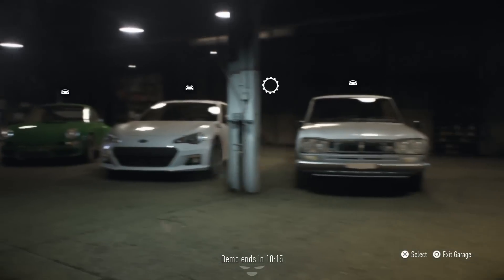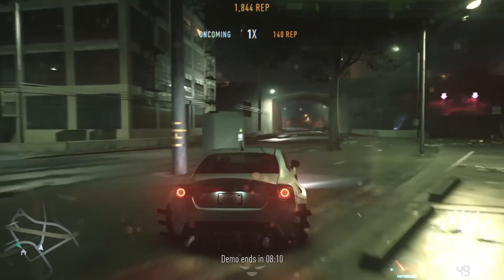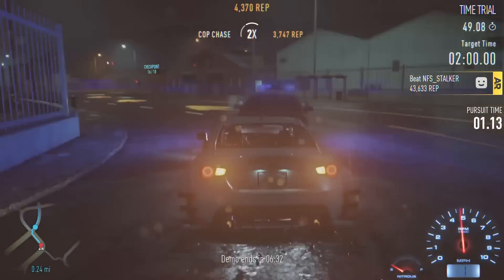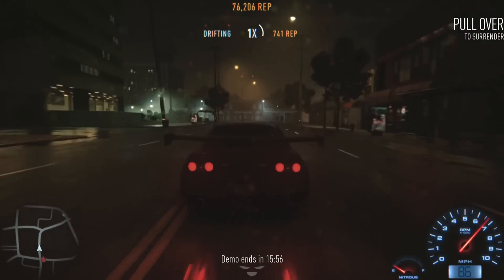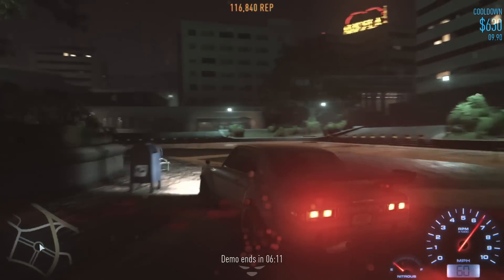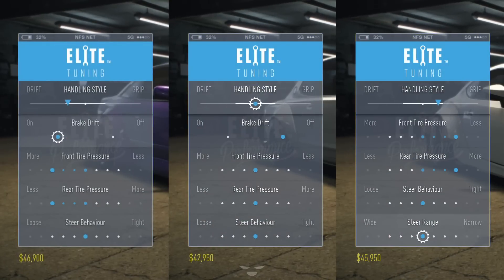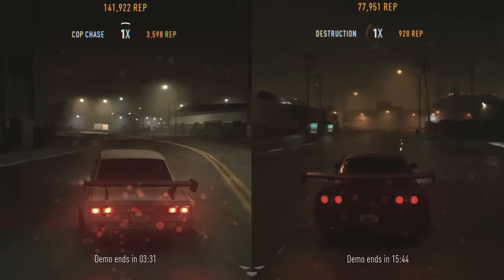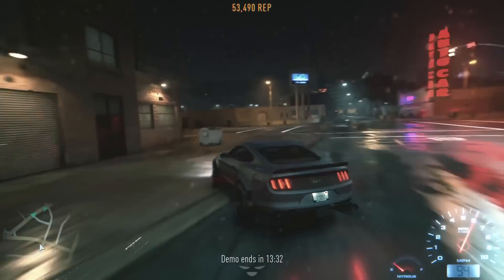Need for Speed 2015 Gameplay | Drift vs Grip - Handling & Tuning Explained!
Over the next few days I will be releasing direct feed Need for Speed gameplay for you guys, straight from my Gamescom trip! You will be able to see the Subaru BRZ, Nissan 180SX, Ford Mustang GT, Nissan GTR Skyline KPGC10 & the Porsche 911 Carrera RSR.

These cars will be customized and then driven in free roam to explore the open world, well what's accessible of it in this gameplay demo anyway. I also have some extra things to talk about later on, but that's secret for now. :D